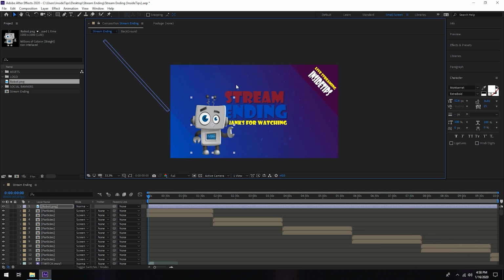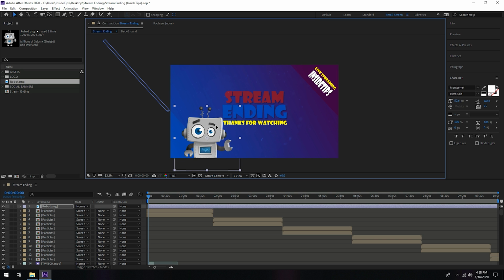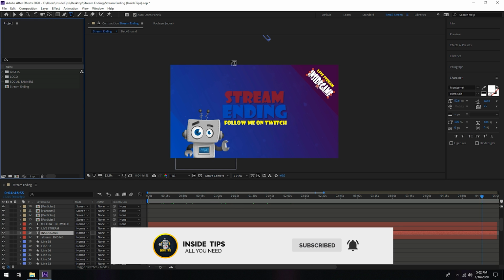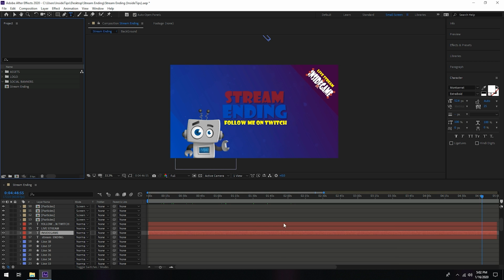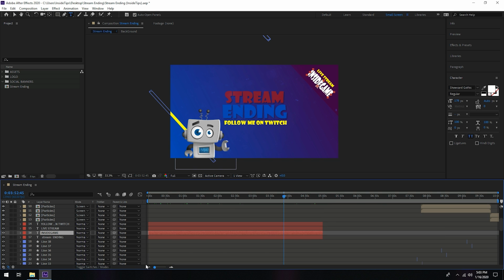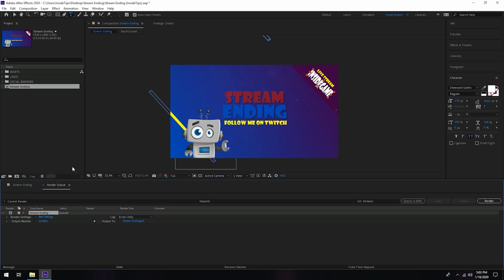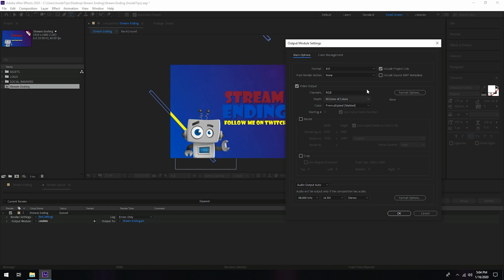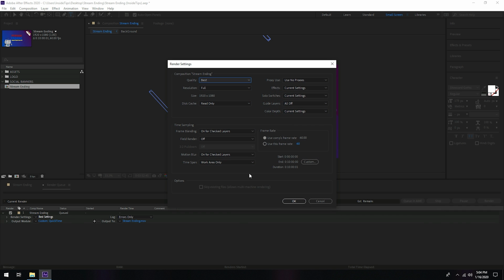ANIMATED END STREAMING + FREE DOWNLOAD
In this Video I will give you free stream ending template and I will teach you how to edit the project - InsideTips

Have a question about Online Video, Video Production, Tech, Marketing, or Anything Else? Post in comments section of this video, I will help you!

If this video helps you and you wanna support my work buy me a coffe

Thanks!